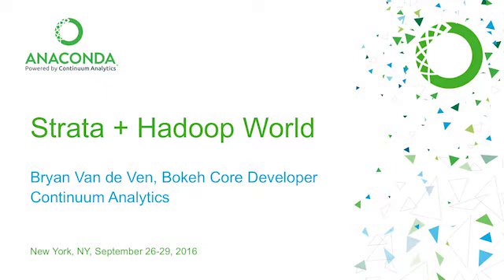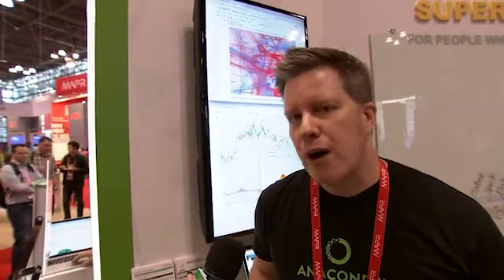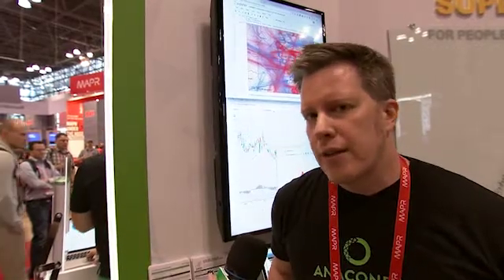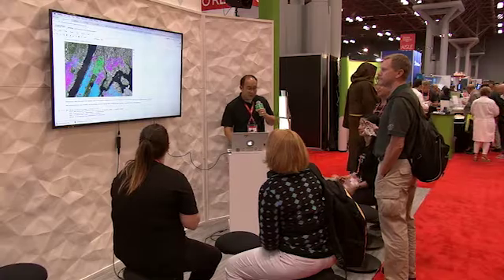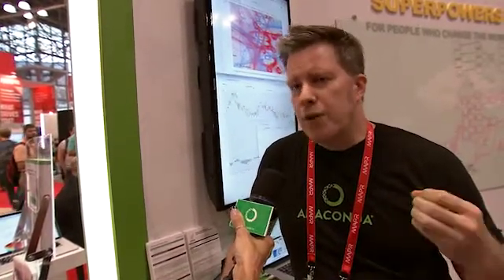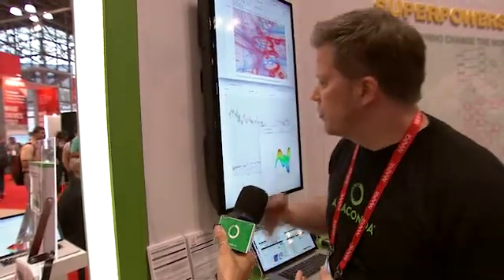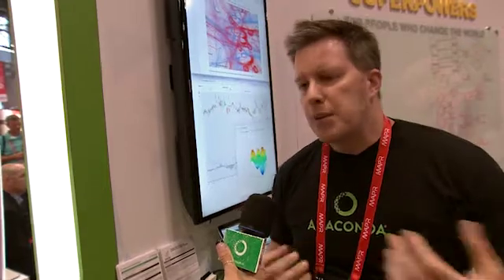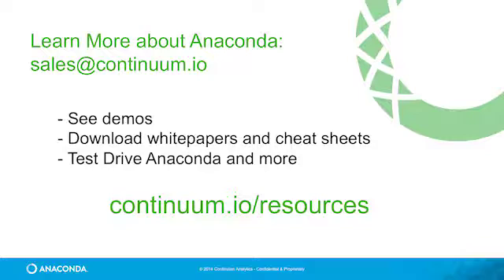Bokeh #1 | Anaconda Booth | Strata NYC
Bokeh Lead Developer Bryan Van de Ven walks us through what's new with Bokeh at Strata + Hadoop World NYC 2016.